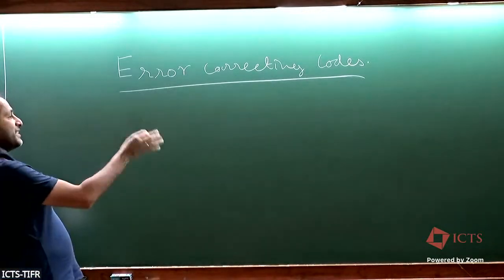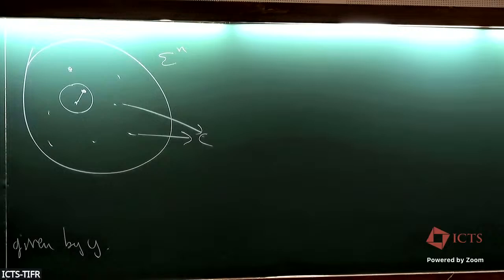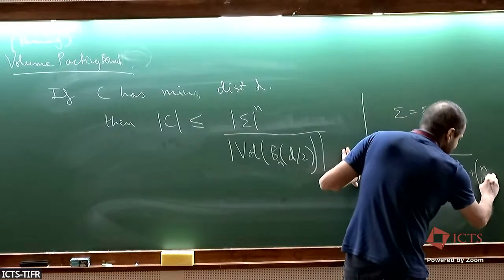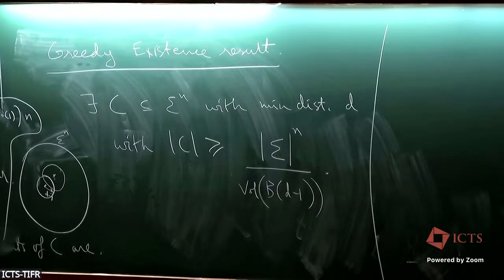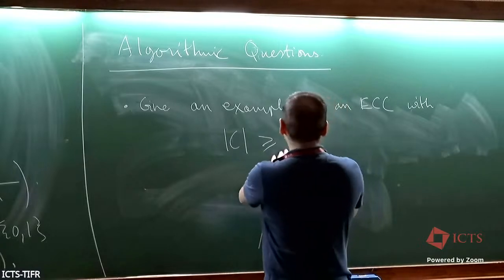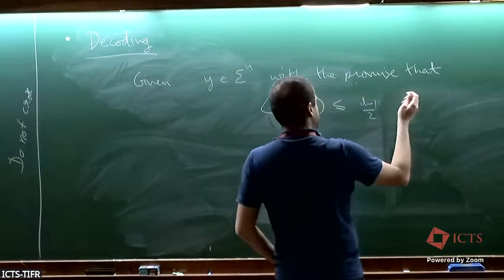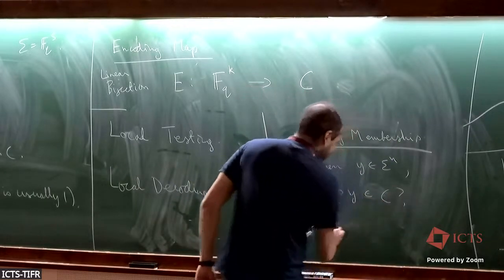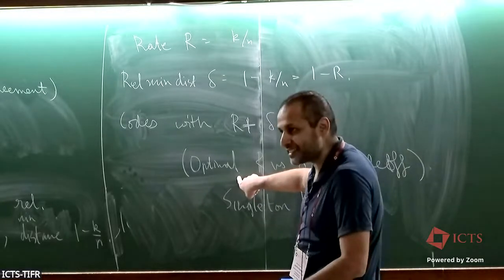Lectures on Coding Theory (Lecture 1) by Swastik Kopparty